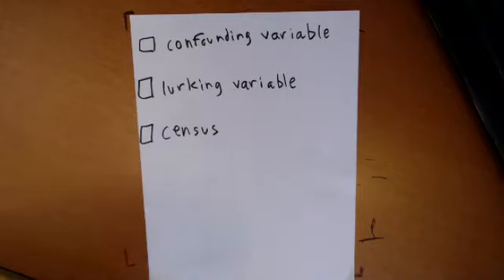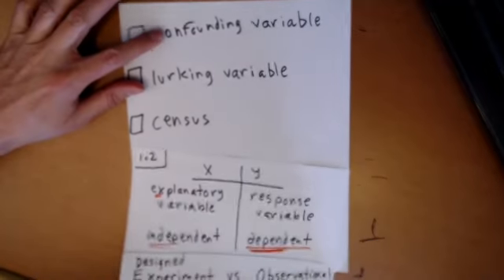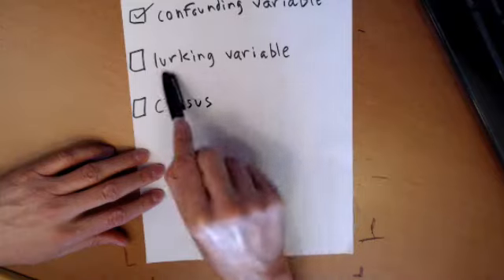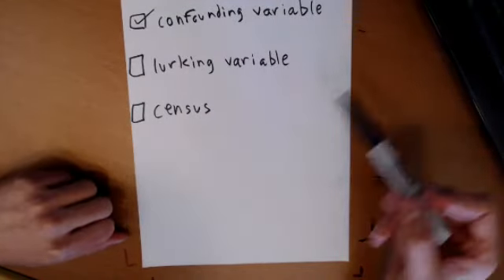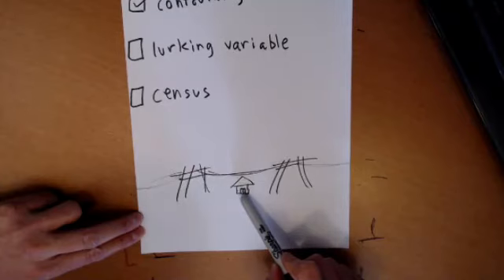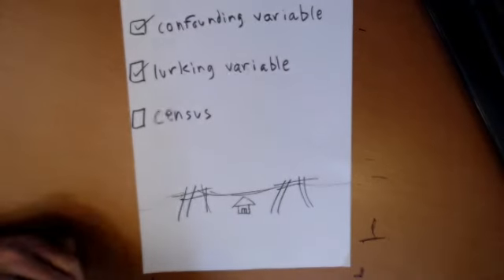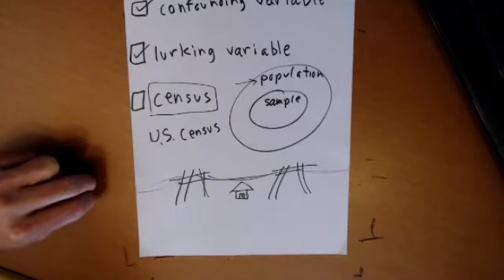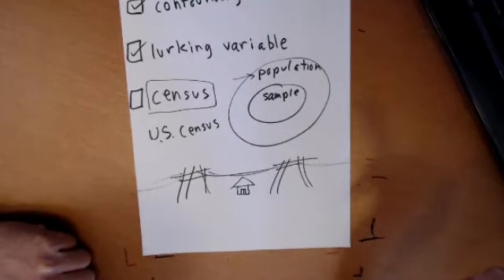ch 1.2 part b